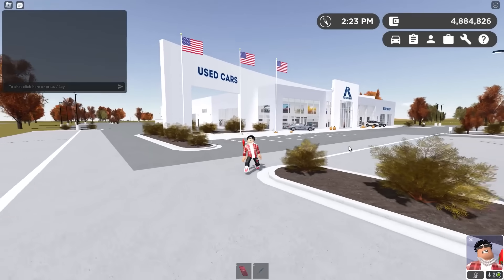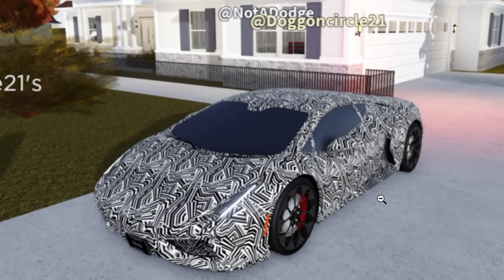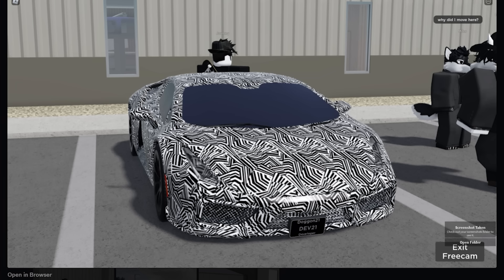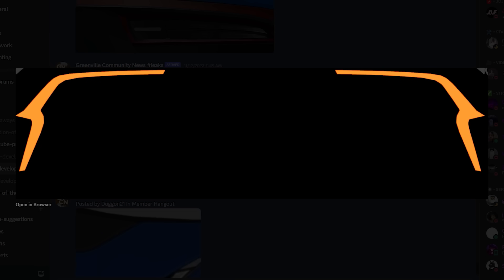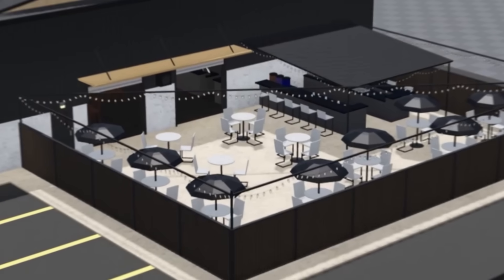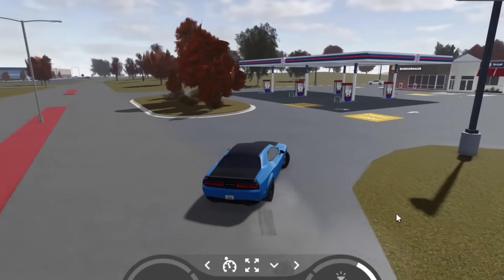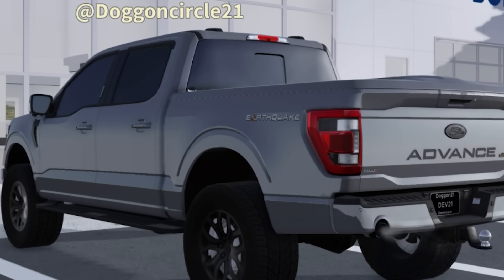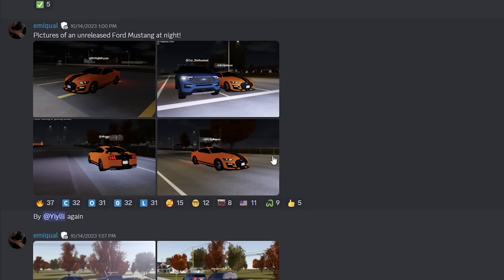SEEING THE NEW LAMBORGHINI IN GREENVILLE!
YOOOO! In this video, I show you guys SEEING THE NEW LAMBORGHINI IN GREENVILLE!